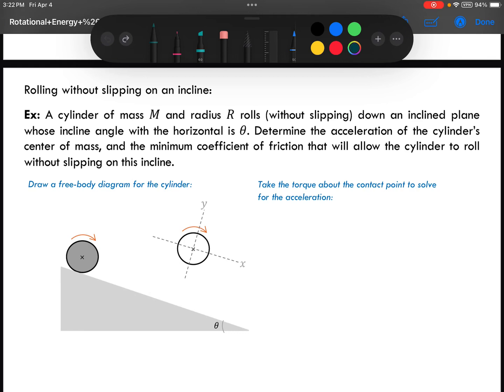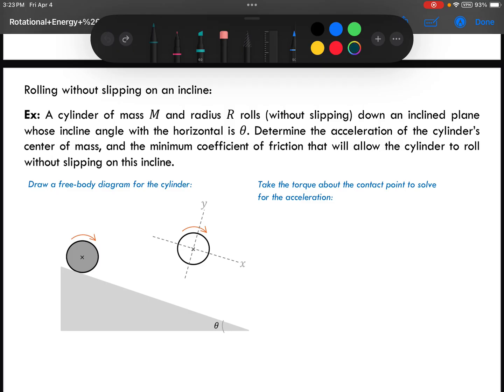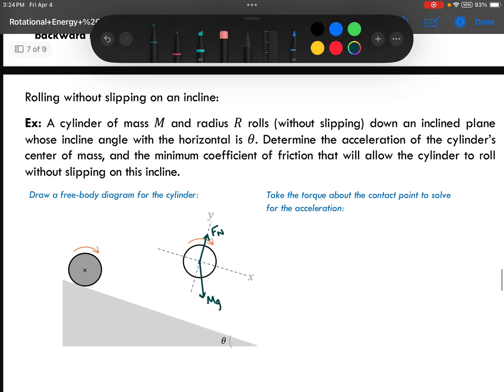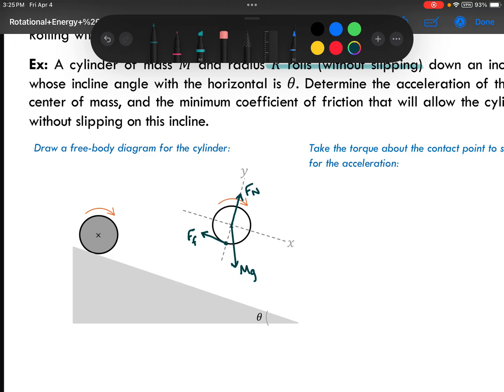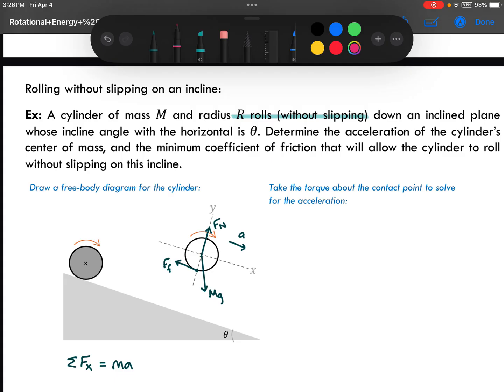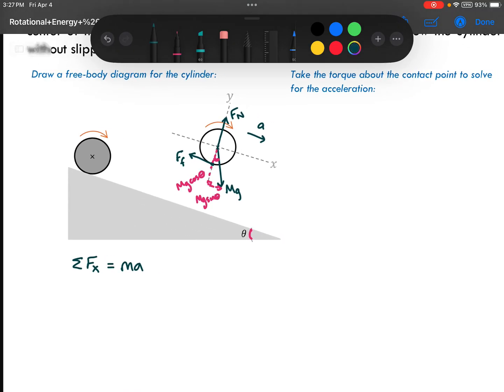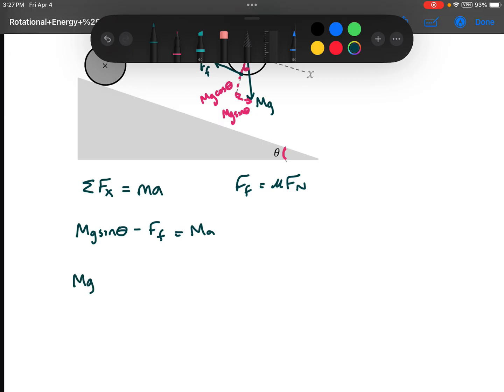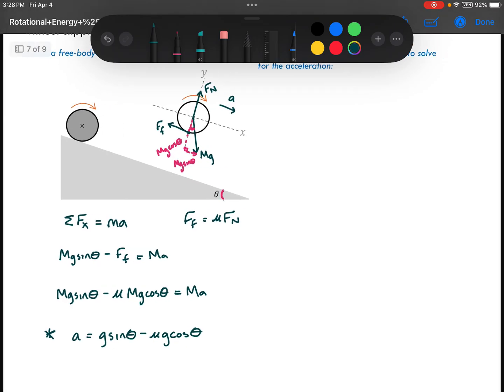Forces on Rolling Cylinder Example 1 1